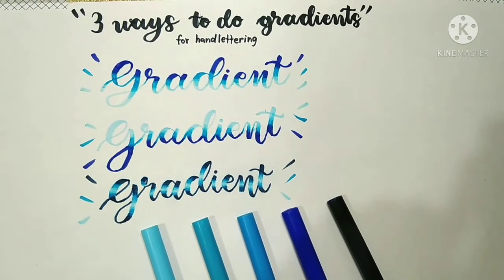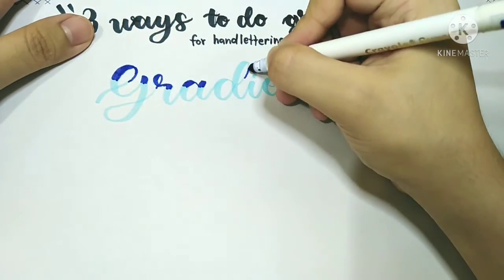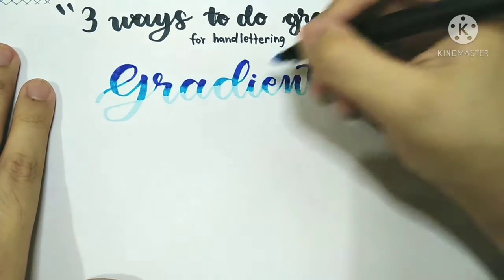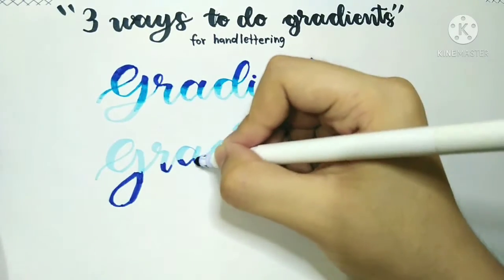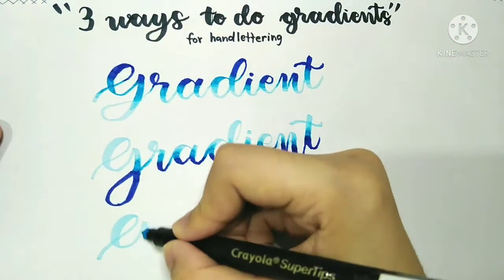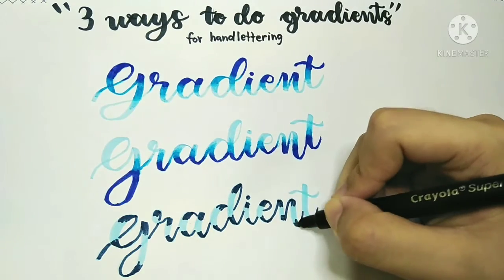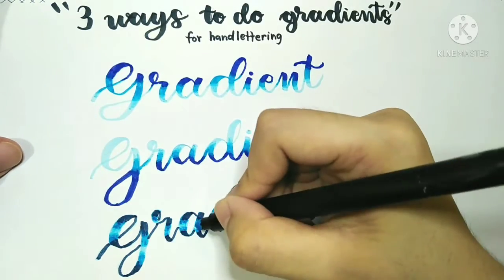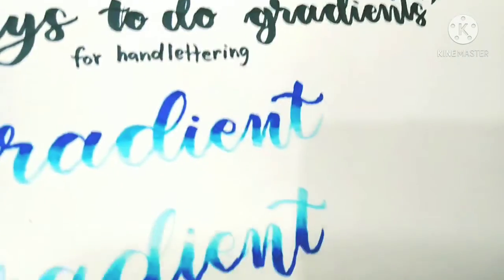【3 ways to do gradients for lettering】